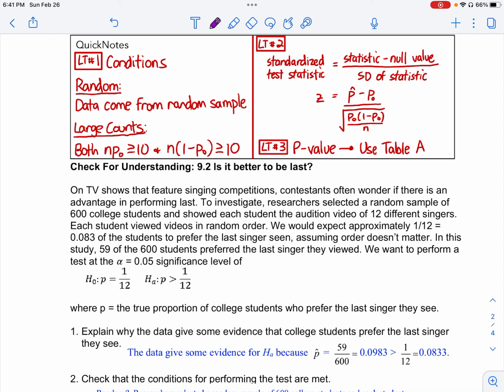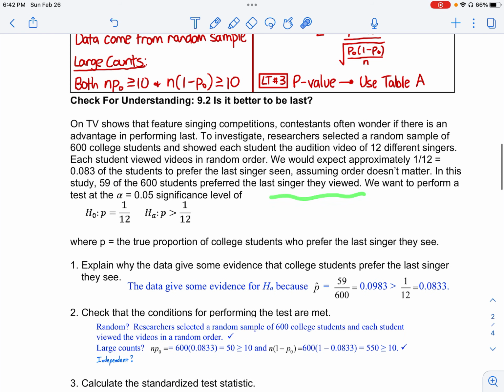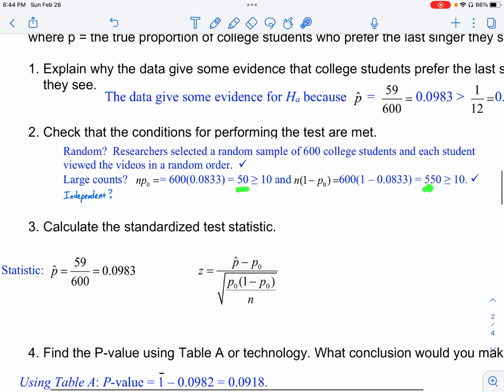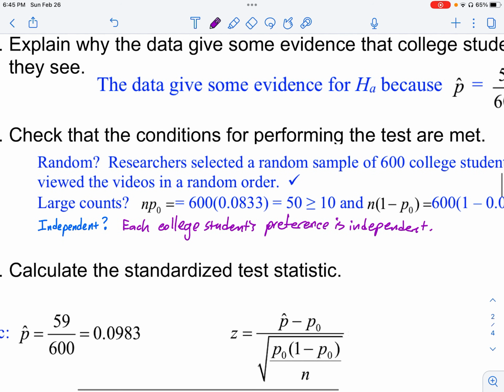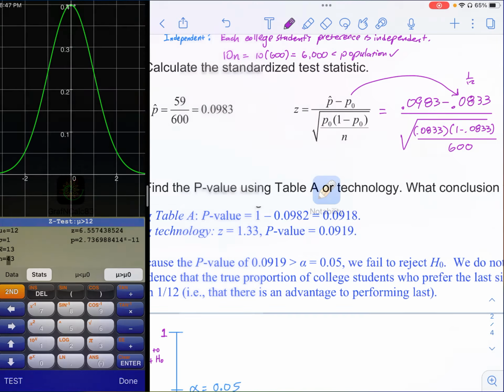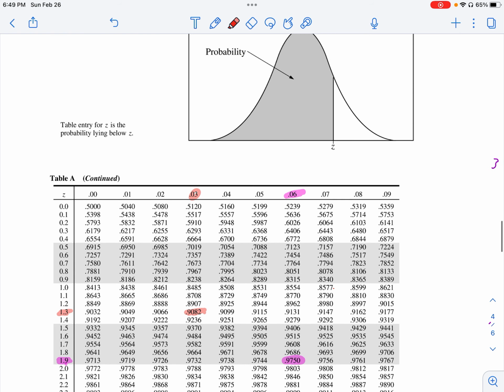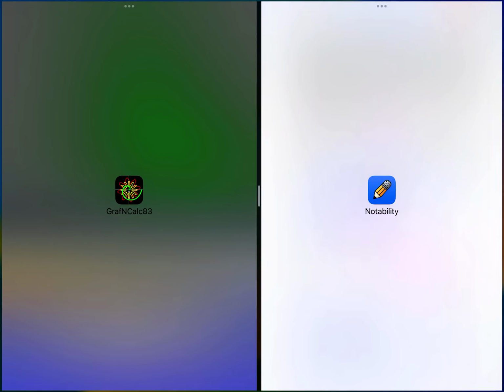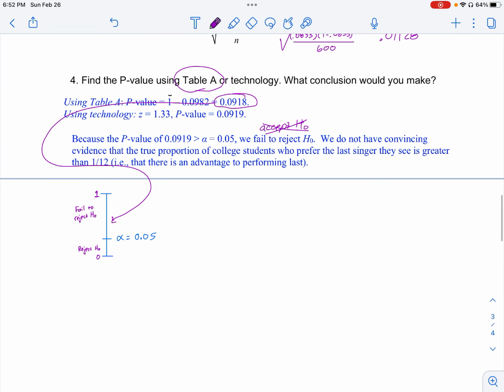Lesson 9.2 check for understanding video